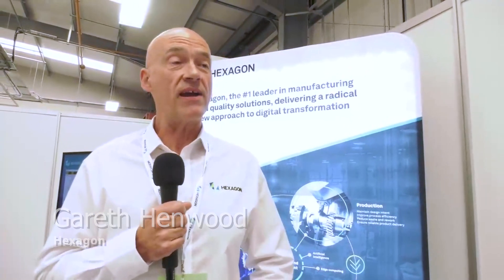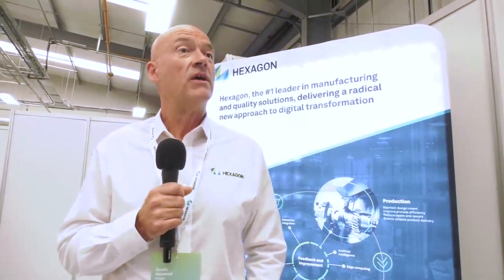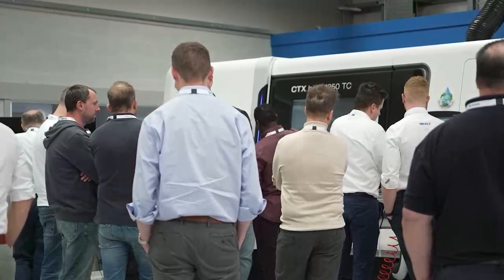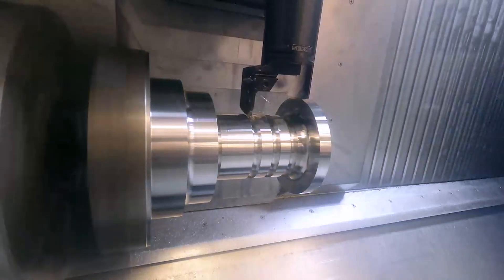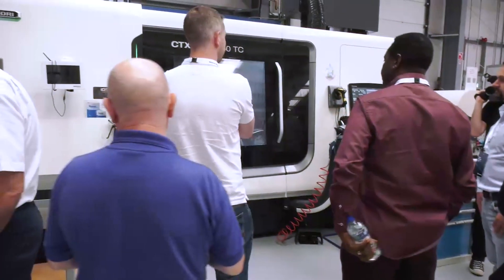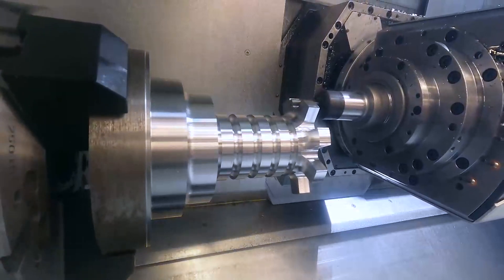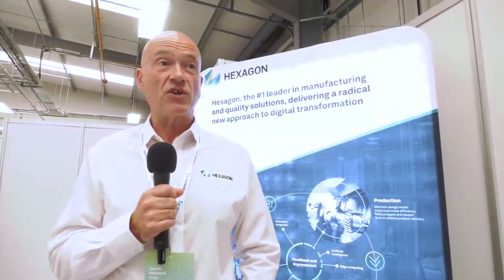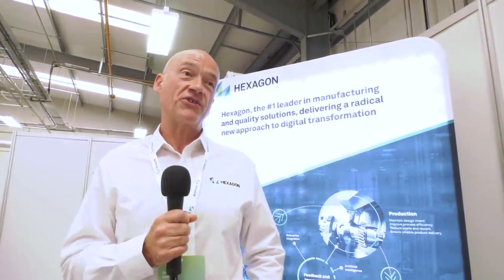User Group Meeting: Hexagon showcase the latest EDGECAM 2023 at Seco Tools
How can you get the best out of proven waveform milling and turning cycles? This demo at Seco Tools is giving us all the answers! Customers from across the country are here to learn about the latest release of EDGECAM on its 40th birthday. Hexagon is helping customers understand the advantages of the latest software in terms of high-end and high-speed production machining. Tune in to hear from Gareth Henwood of Hexagon, Dave Williams of Bushell & Meadows, Peter Aymes of Apsley Precision Engineering, and more about the fantastic event showcasing end-to-end solutions from Hexagon and their capabilities of real-time machine monitoring with Datanomix.

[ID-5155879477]